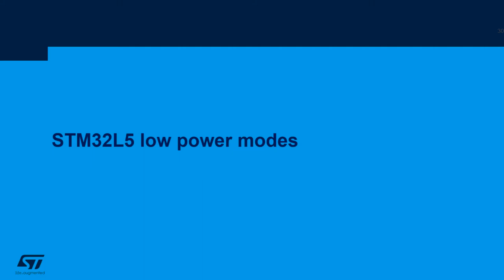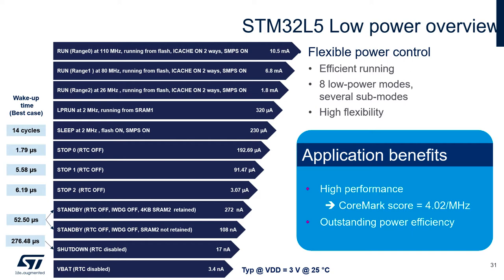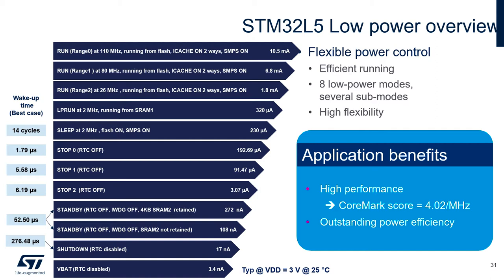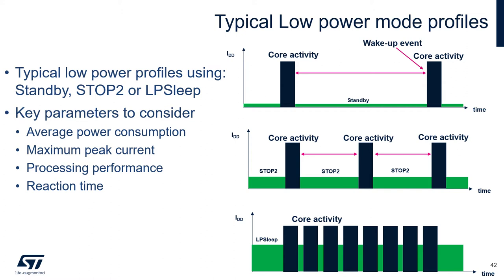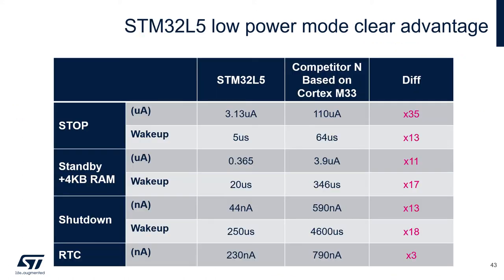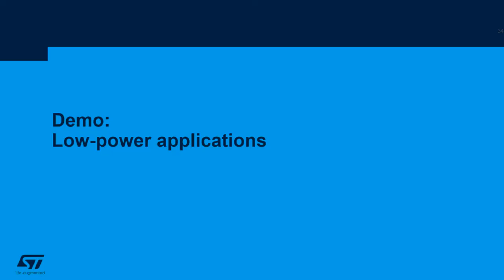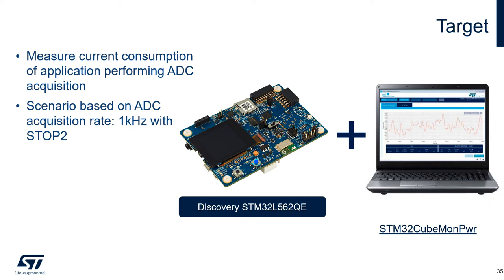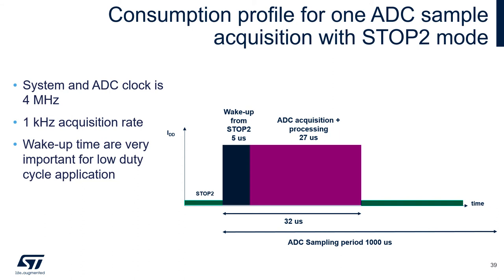STM32L5 what really matters with Ultra Low Power - 5 STM32L5 low power modes and ADC lab